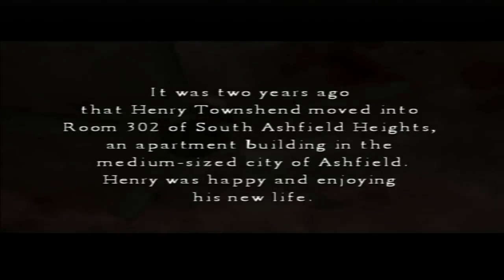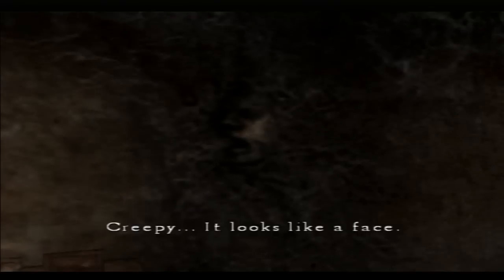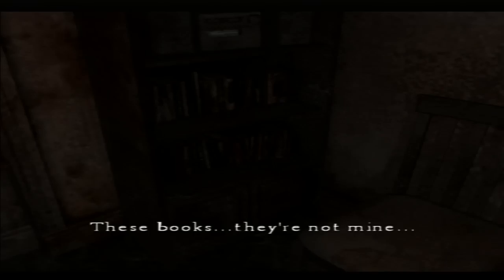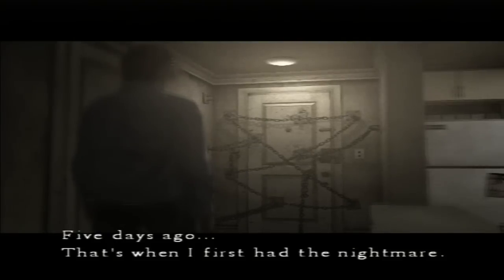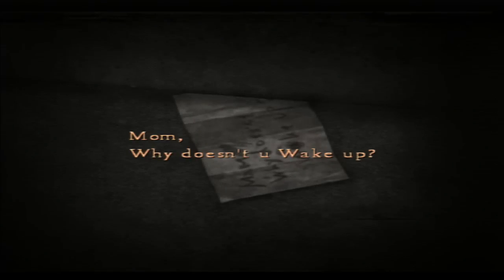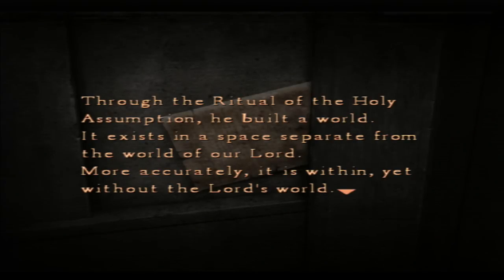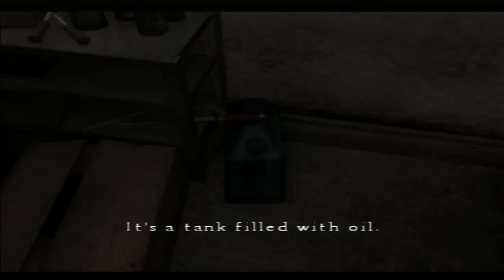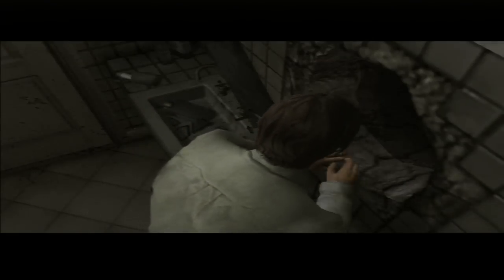Silent Hill 4 [1] - THE ROOM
Welcome to Silent Hill 4! Seems like an interesting entry in the series so far... I guess we'll see how it turns out. Remember to Like this video!